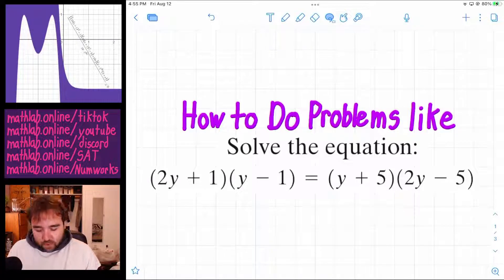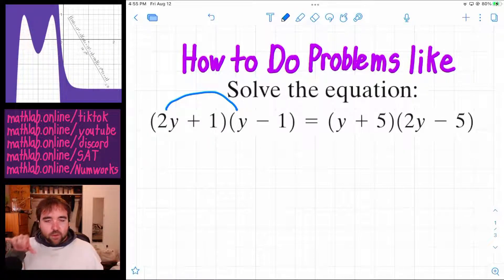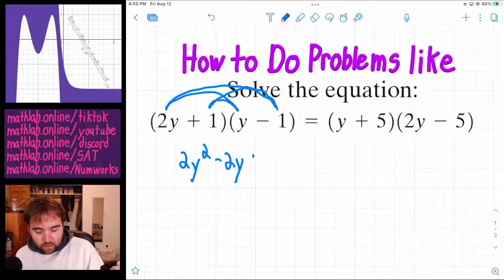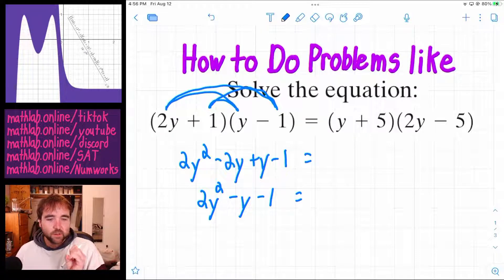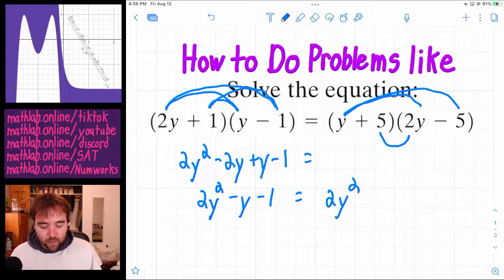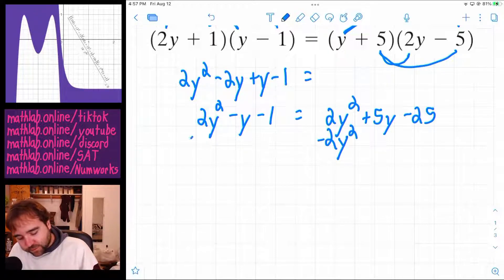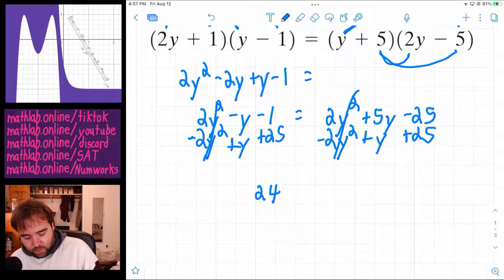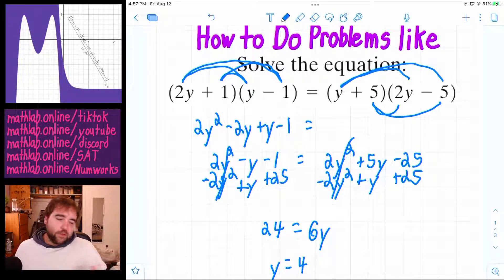Algebra 2 Chapter 1 Lesson 1 Example 4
MathLabJordan.com

MathLab_Jordan or MathLabJordan everywhere